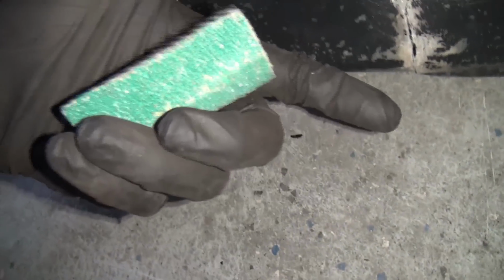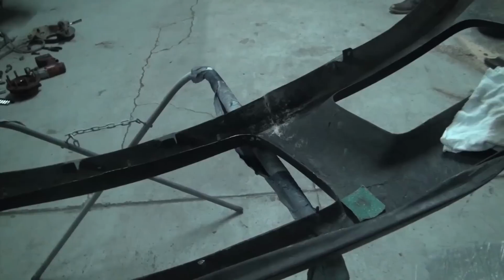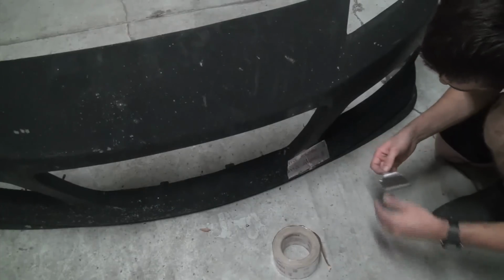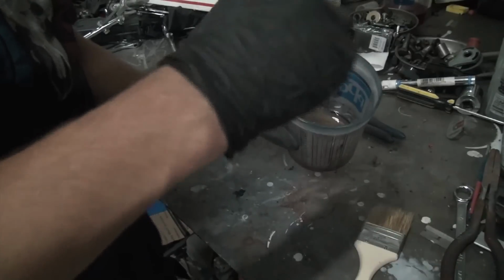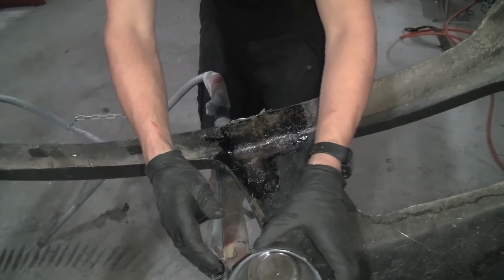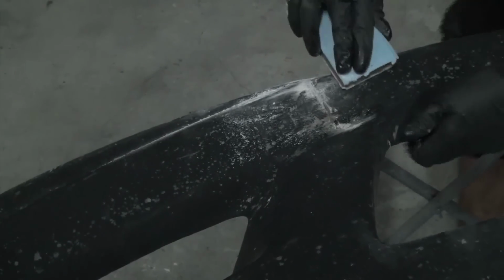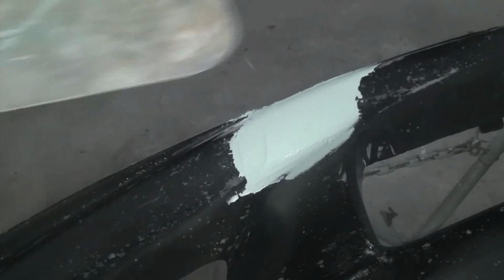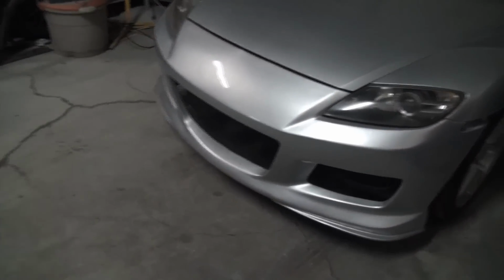How to fix a CRACK in a FIBERGLASS bumper!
Here are a few of my other painting videos!

- Painting a haggard 240sx